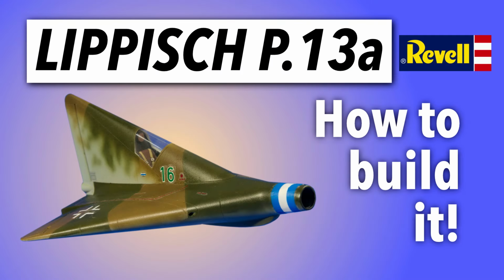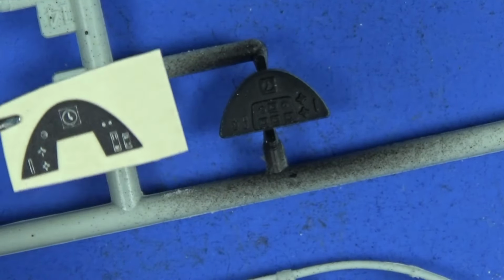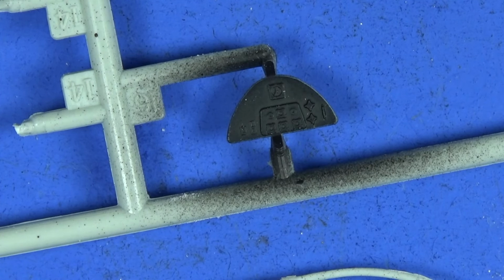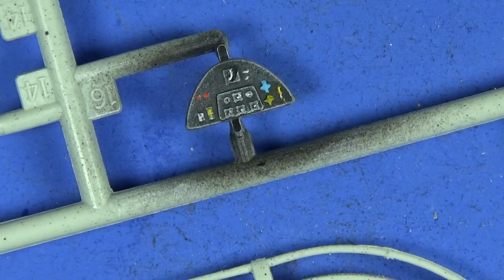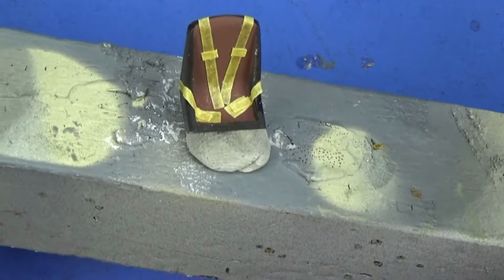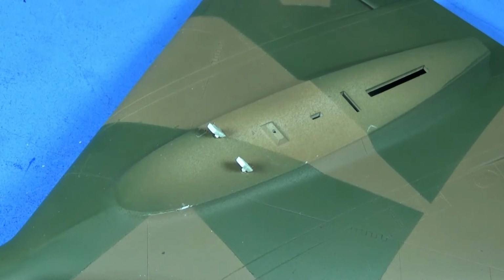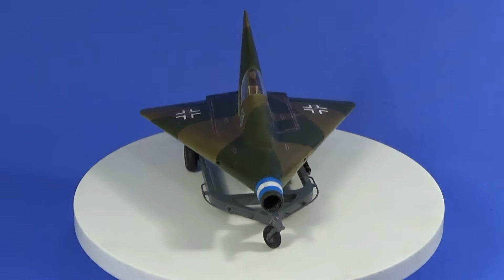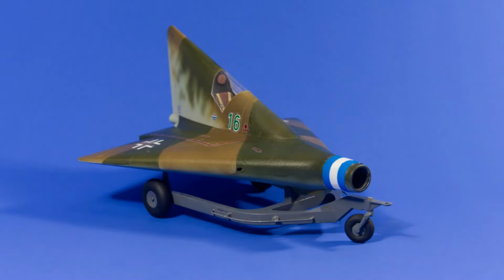REVELL LIPPISCH P13 RAMJET FIGHTER - how to build the kit!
Today I'm building the kit of the Lippisch P13a ramjet fighter in 1/48 scale from Revell

00:00 Introduction
01:25 Wing
02:13 Instrument panel
04:22 Fin & cockpit
06:30 Decals
06:44 Conclusions